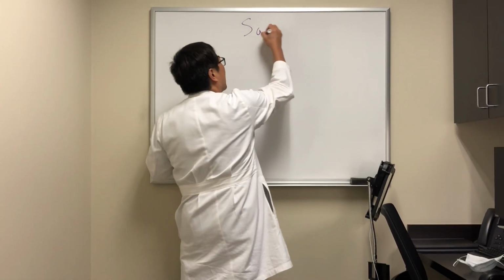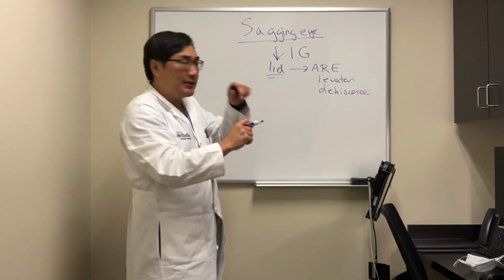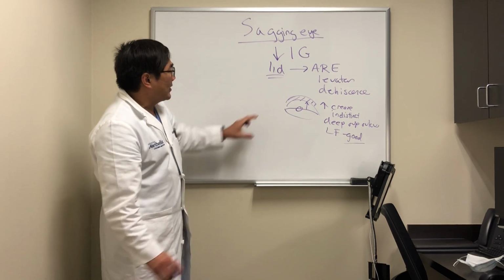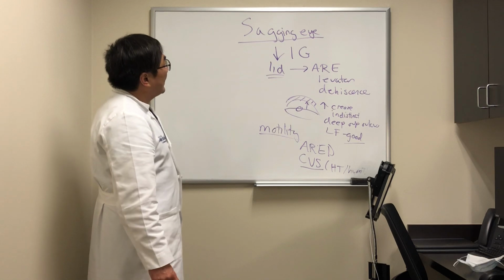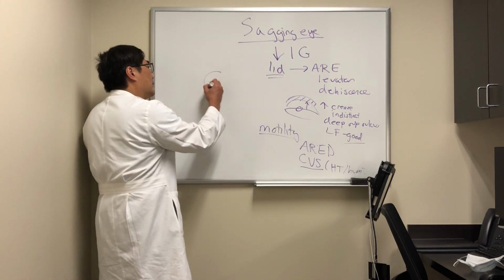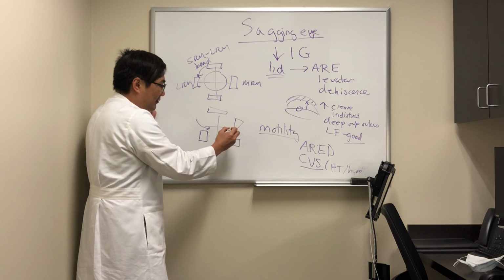Sagging eye syndrome